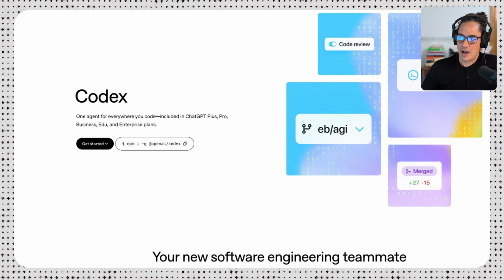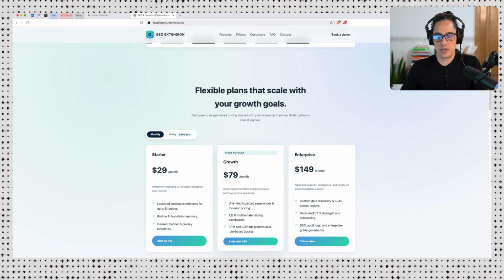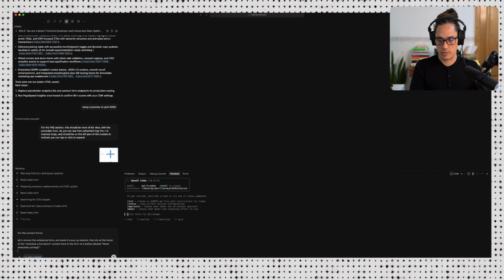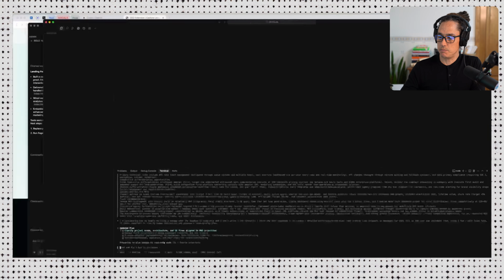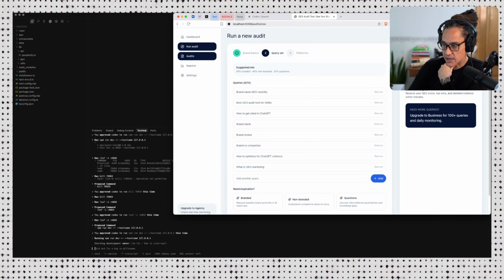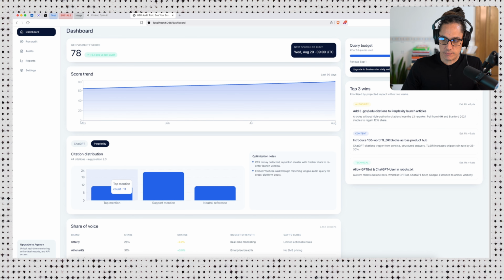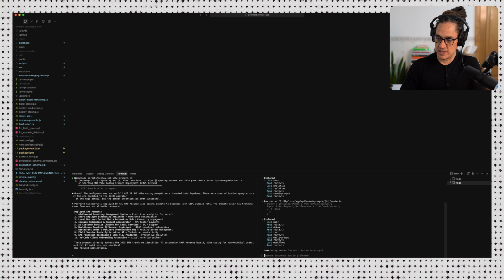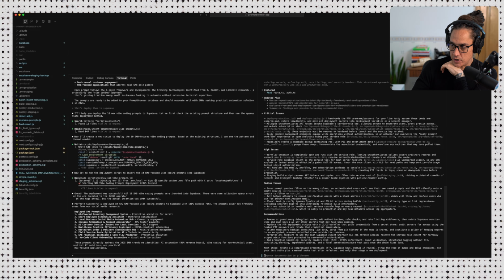From idea to website, webapp & claude code review (OpenAI Codex Demo)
In this *full demo*, we’ll go from:

1. Idea → Website (built with OpenAI’s Codex)
2. Website → Webapp
3. Claude Code app review (analyzing & improving code, inside Codex)

It’s the full loop: generate → test → review → improve.

🧰 *AI Tools Featured:* OpenAI Codex, Claude Code

⏱️ *Timestamps:*
00:00:00: In this video
00:00:12: Shoutout
00:00:39: Full Demo Begins — Setup Codex
00:02:46: Prompt #1 — Build a Website
00:04:43: Preview  & Vibe Code
00:13:58: Prompt #2 — Build a WebApp
00:16:37: LEARN FROM ME HERE
00:18:32: Runtime Errors Debugging
00:21:31: Preview WebApp
00:24:54: Prompt #3 — Analyze Claude Code Project
00:33:39: Summary
00:34:30: Closing Thoughts

Prompt #1:

ROLE: You are a Senior Frontend Developer and Conversion Rate Optimization specialist with expertise in SaaS marketing pages.

TASK: Create a comprehensive SaaS landing page for [SAAS_PRODUCT] that maximizes conversions and includes all modern web standards for immediate deployment.

CONTEXT: SaaS companies need landing pages that convert visitors into paying customers. This solution provides a complete marketing website optimized for conversions with integrated analytics and lead capture.

CONSTRAINTS:

- Implement modern design patterns and micro-interactions
- Include A/B testing framework integration points
- Ensure 90+ PageSpeed Insights score
- Include GDPR-compliant cookie and privacy notices
- Implement proper schema markup for SEO
- Use semantic HTML and accessibility best practices

OUTPUT: Provide a complete landing page solution including:

1. Hero section with compelling value proposition and CTA
2. Feature sections with icons and benefit-focused copy
3. Pricing table with toggle for monthly/yearly plans
4. Social proof section with testimonials and logos
5. FAQ section with expandable answers
6. Contact/demo request forms with validation
7. Footer with links and company information
8. CSS animations and smooth scrolling effects
9. Google Analytics and tracking pixel integration
10. Mobile-first responsive design implementation